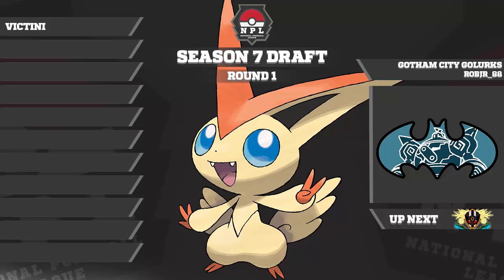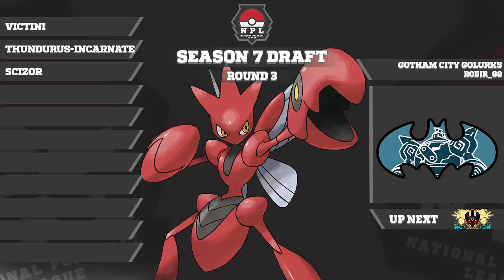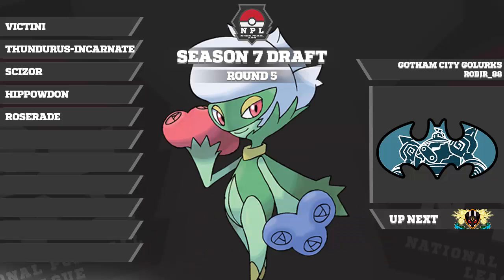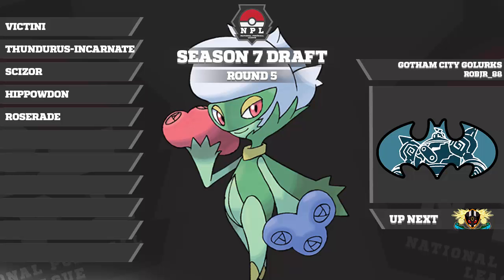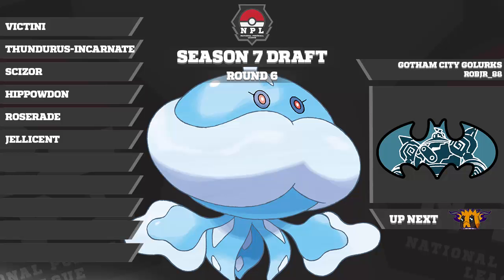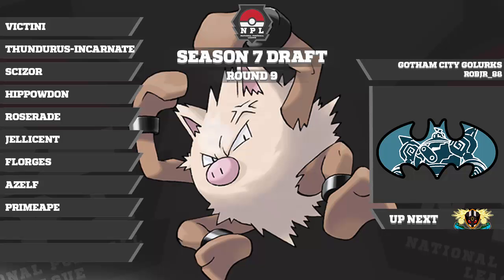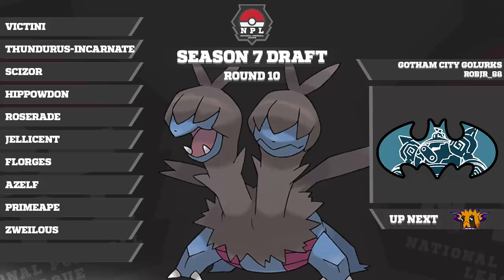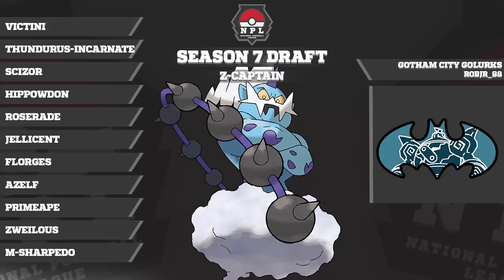NPL Season 7 Gotham City Golurks Draft Analysis!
Hope you guys are hyped for the most competitive season of the NPL yet! Shoutouts to Birb, Gypsy and Matty!

~NPL Links~